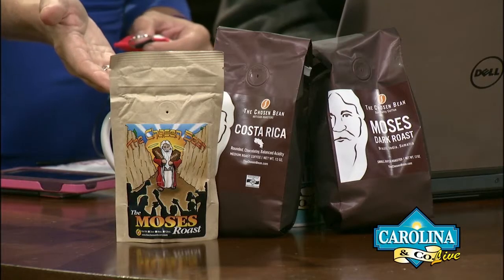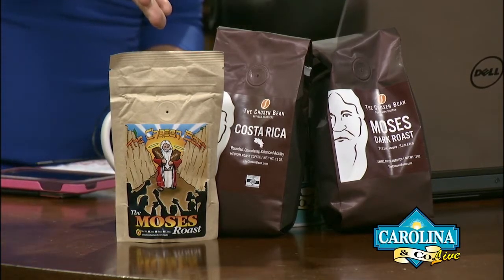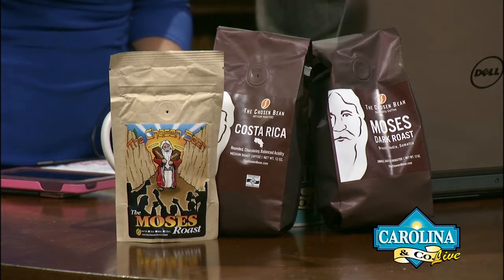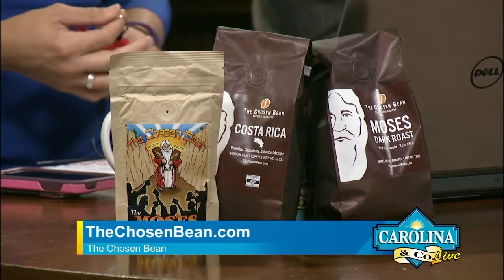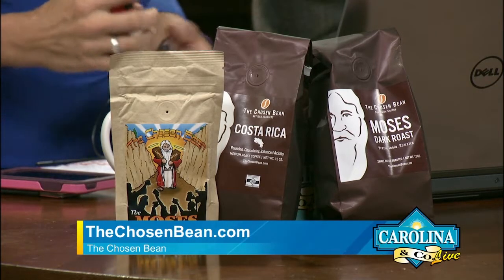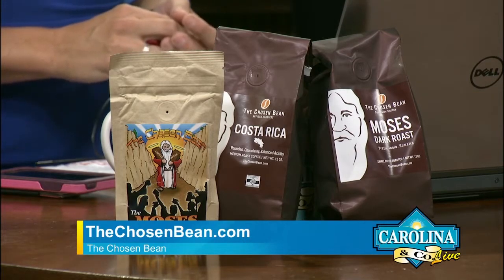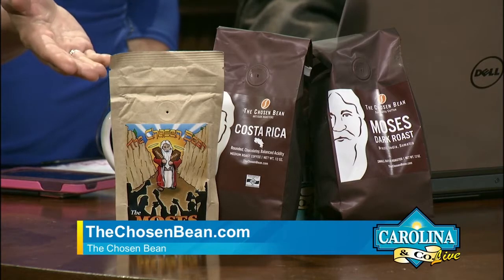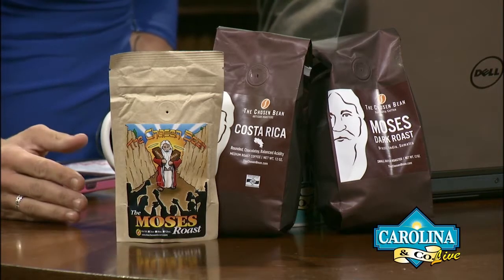The Chosen Bean on Carolina and Company LIVE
The Chosen Bean on Carolina and Company LIVE 10/20/15 with Amanda Kinseth and Cecil Chandler
WPDE ABC 15